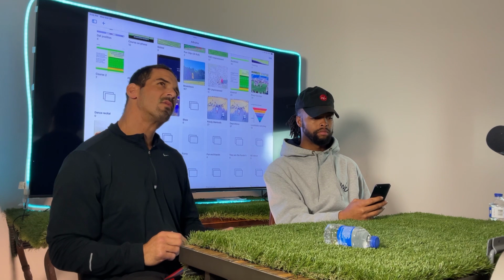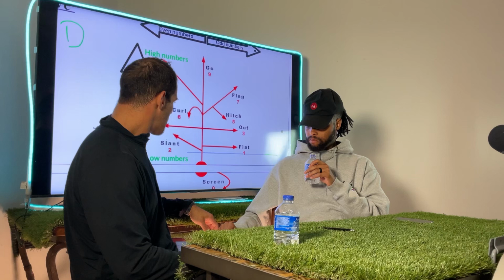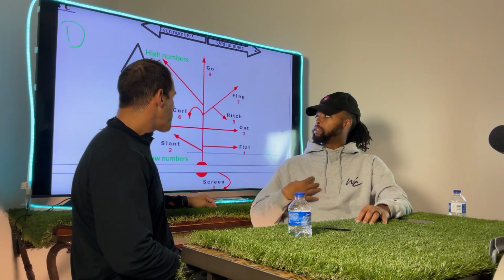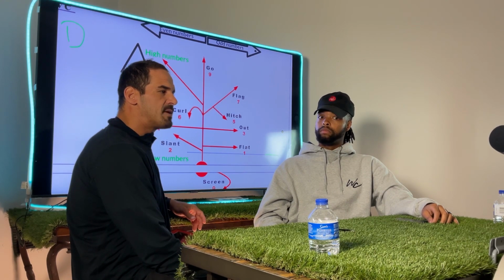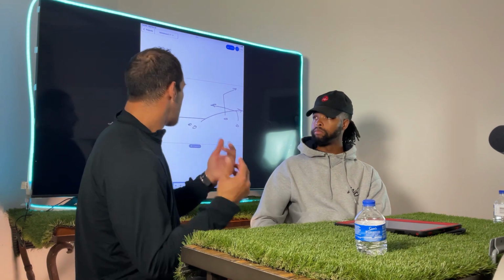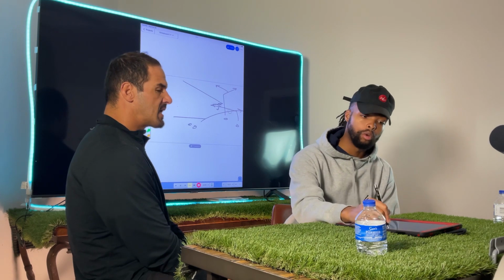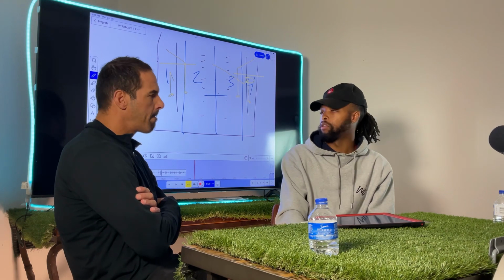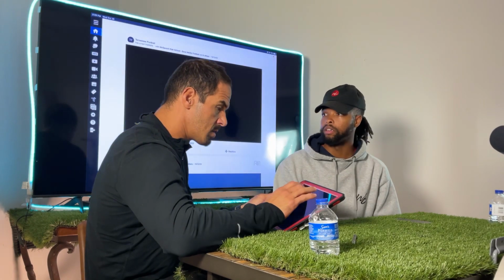The Real WR Route Tree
WideOut Wednesday’s is live Wednesday at 7pm CST